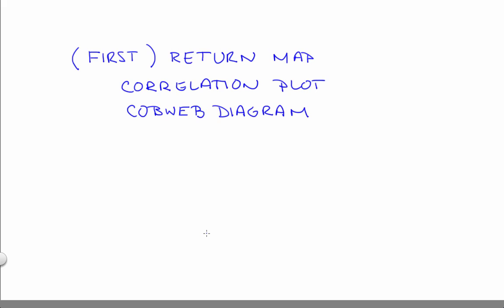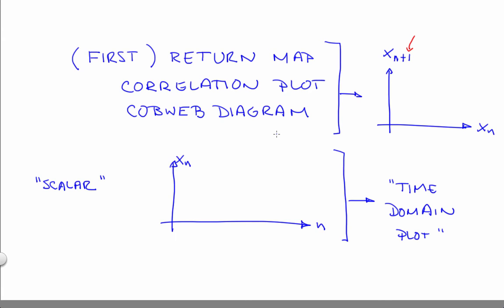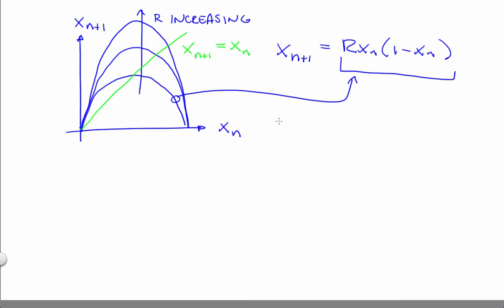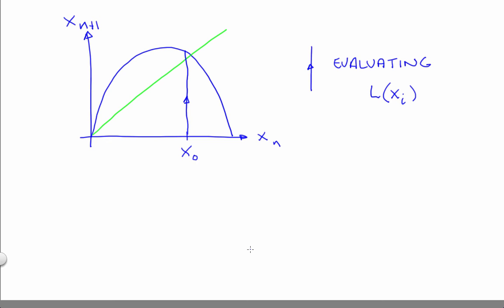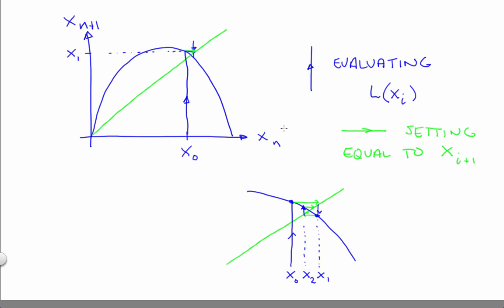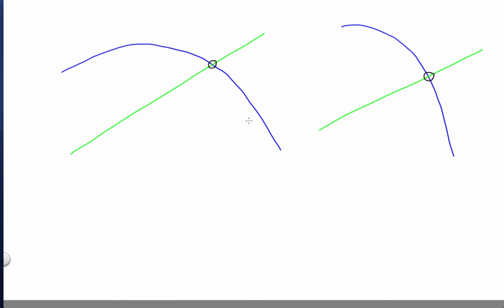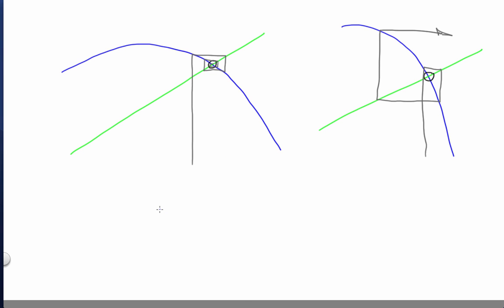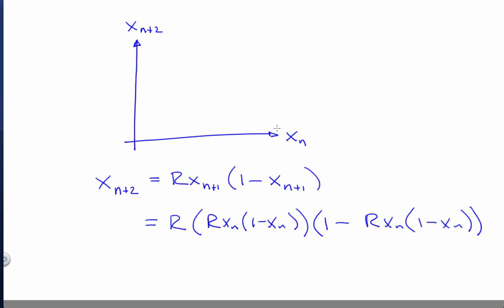Nonlinear Dynamics: Return Maps